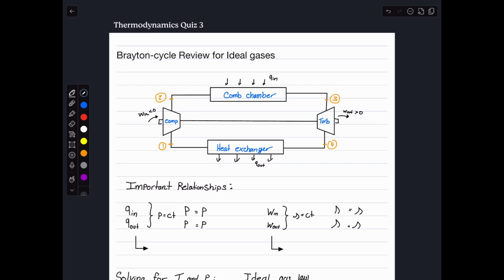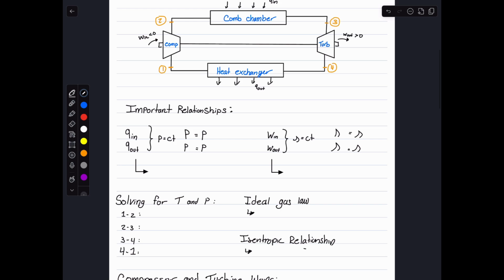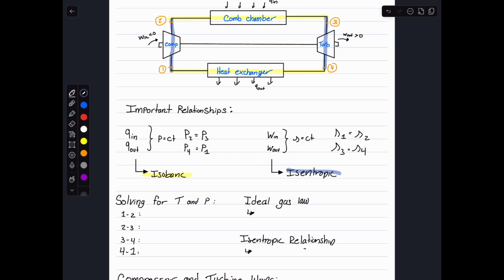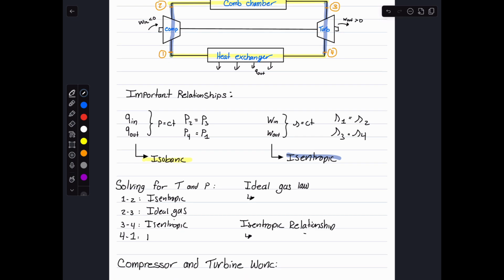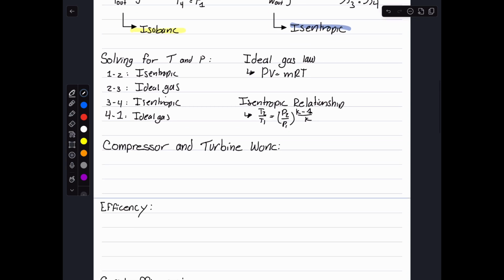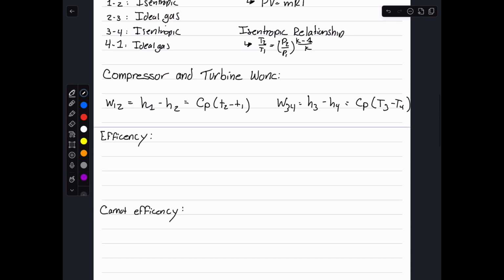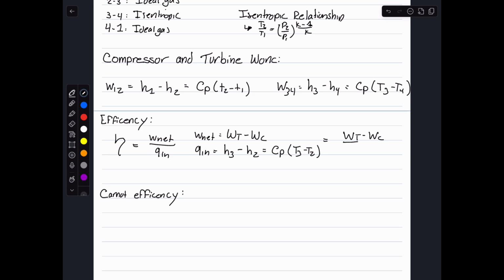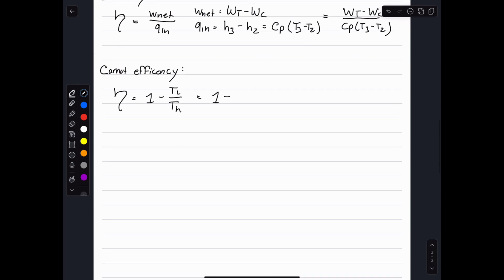Thermodynamics Quiz 3